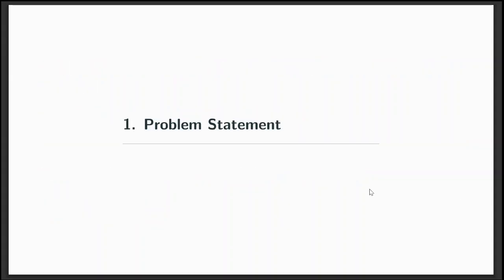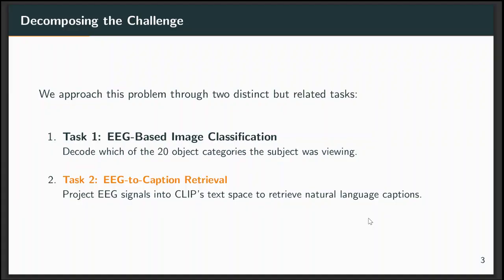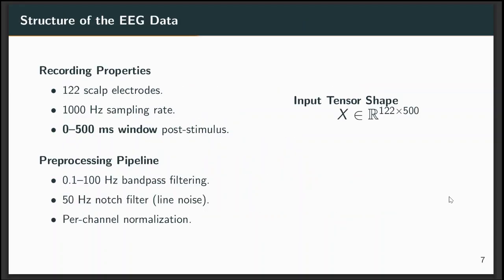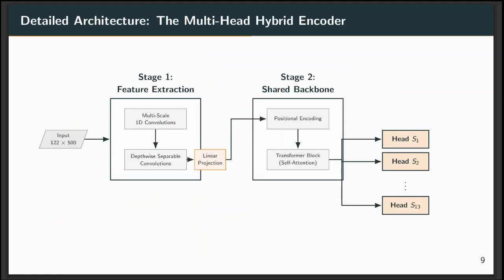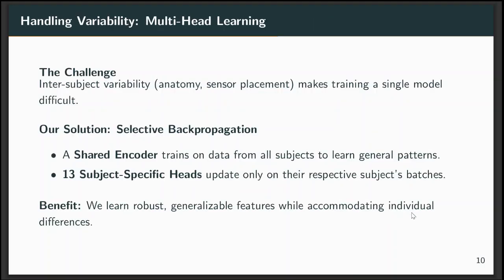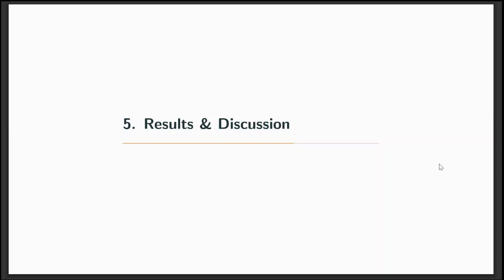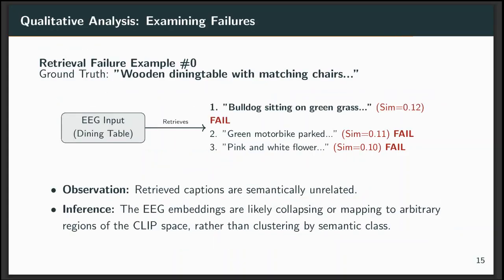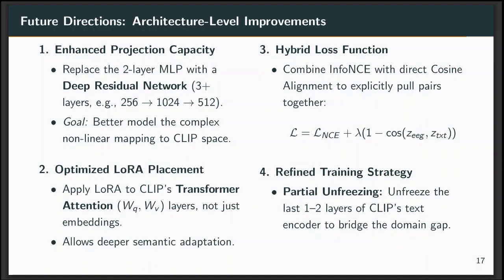IDL - Exploring EEG--Image Classification and EEG-Based Caption Retrieval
By Diego Bermudez Sierra, Santiago Bolanos Vega and Ayush Guraria